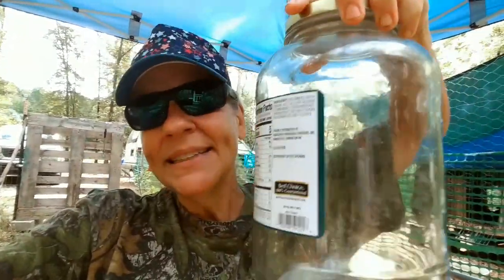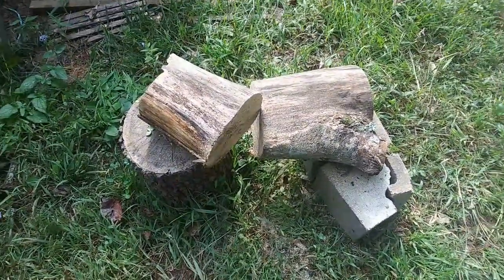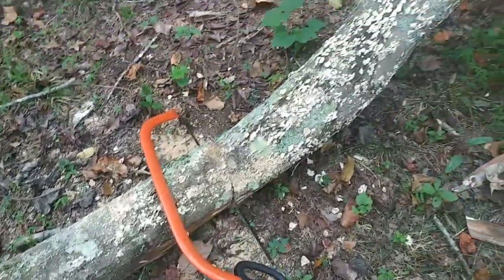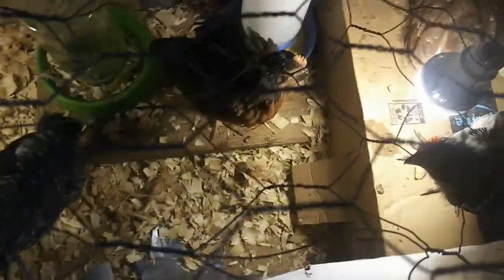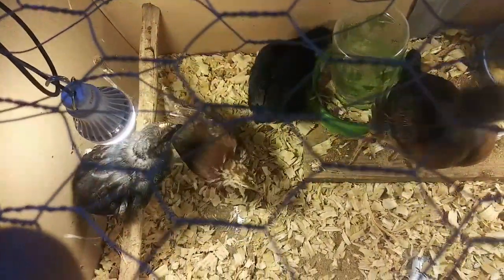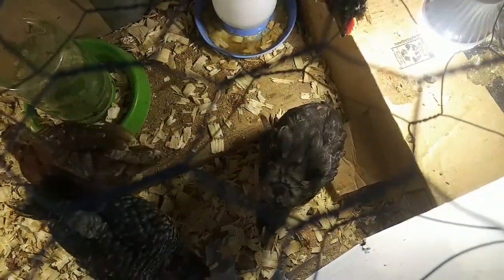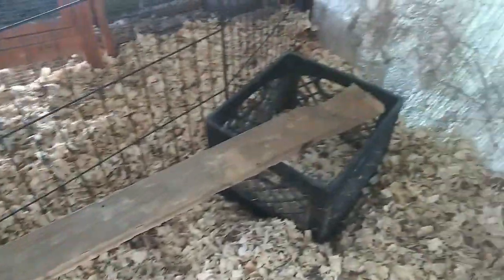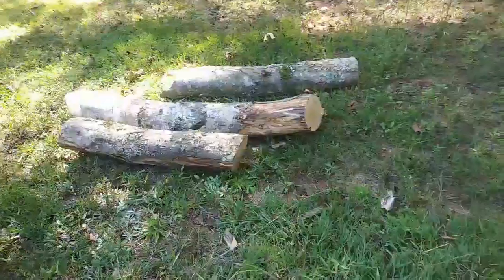I Can't Believe What This Bahco Bowsaw Can Do! - Ann's Tiny Life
Another amazing day on this off-grid tiny homestead. I show how great the baby chicks are doing. And I try to make the area safer for my next door neighbor's children by attempting to cut down that big old tree that fell.